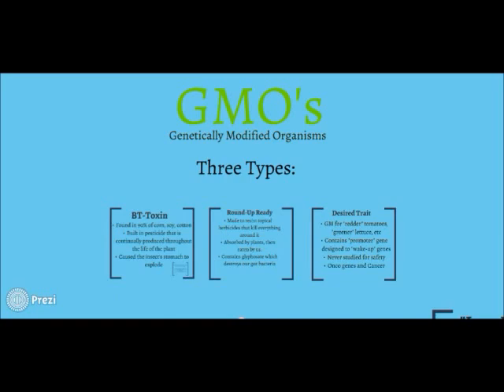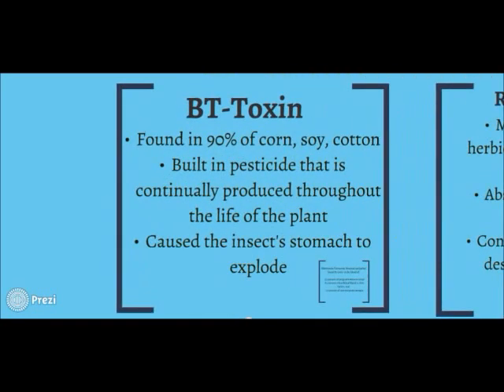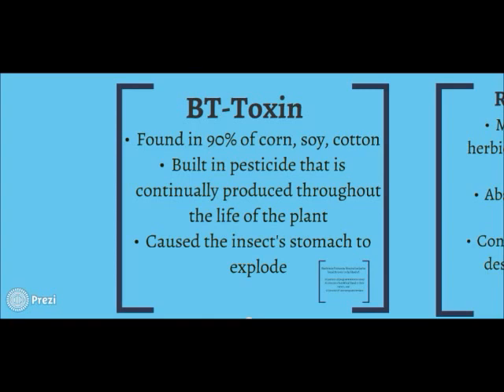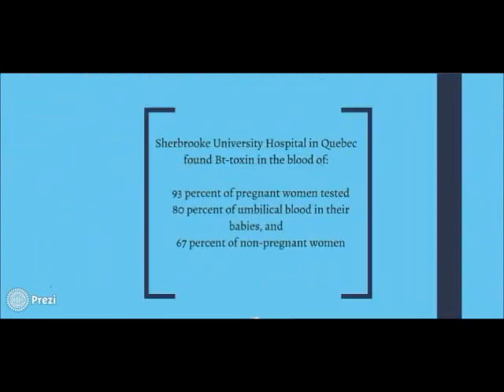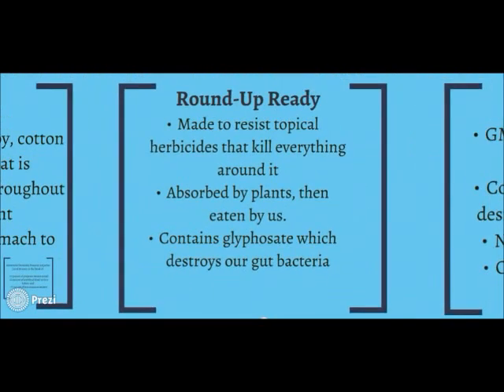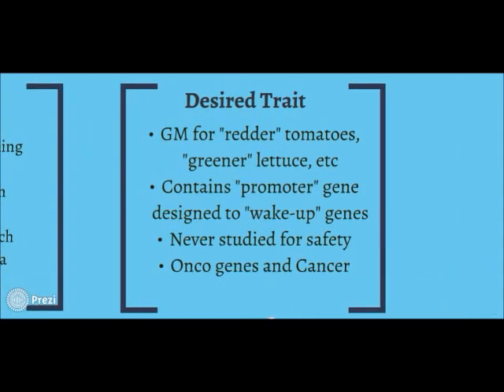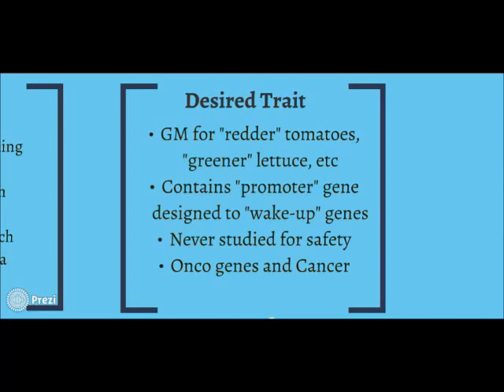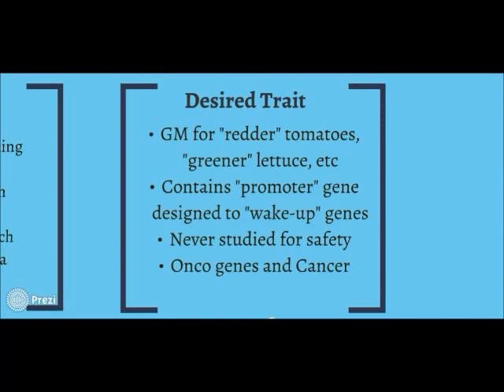Murrieta Chiropractor Dr. Chris on GMO's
Do you know what you are eating when you choose to eat non-organic food? Check it out!